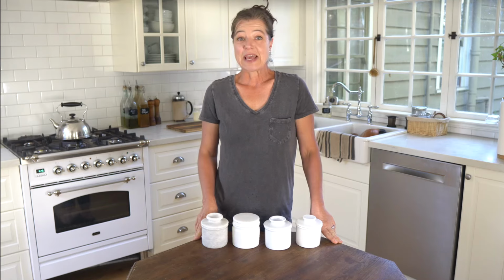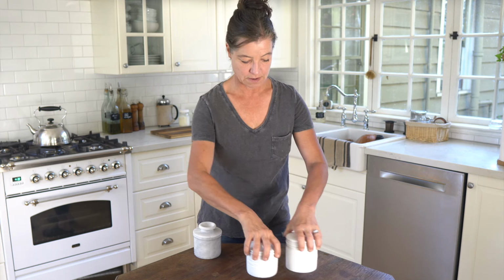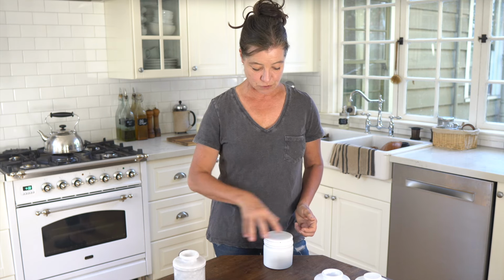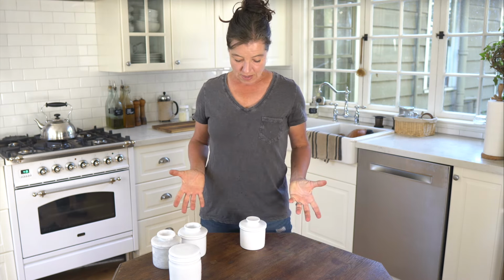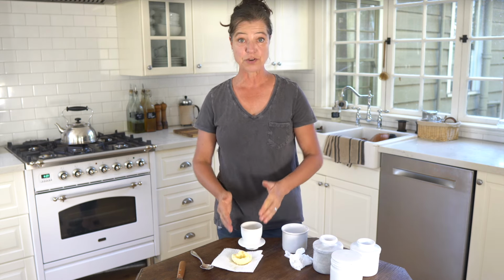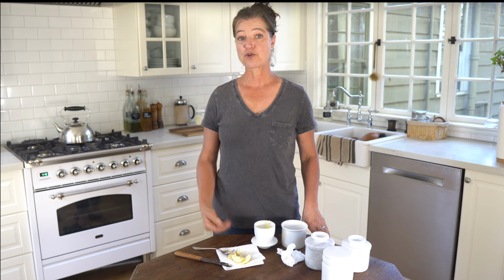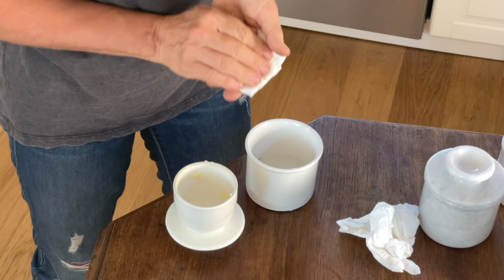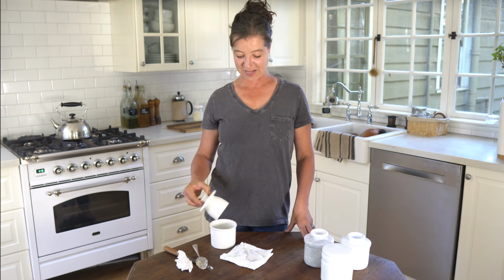How to use a Butter Bell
In this video, I am showing you how to keep butter soft and fresh by using a butter bell. I am also including a review of 4 different butter crocks.

Read more in THIS POST:

Butter Bell - The Original Butter Bell Crock by L. Tremain
Sweese 305.101 Porcelain Butter Keeper Crock
DOWAN Porcelain Butter Keeper Crock
White Handmade Marble French Butter Storage Crock
Kerrygold Butter